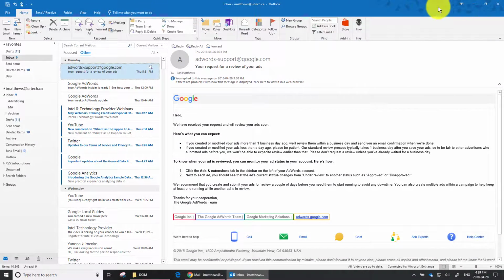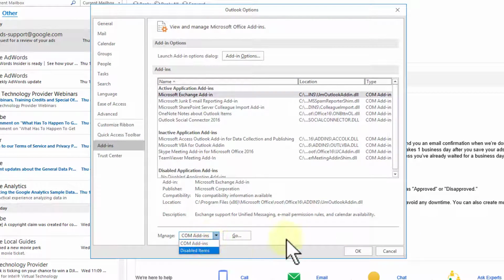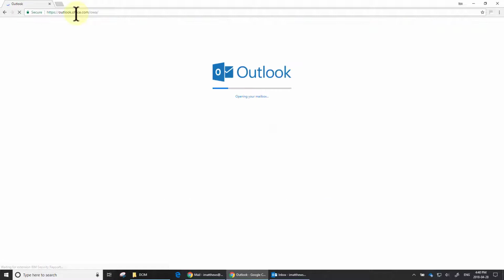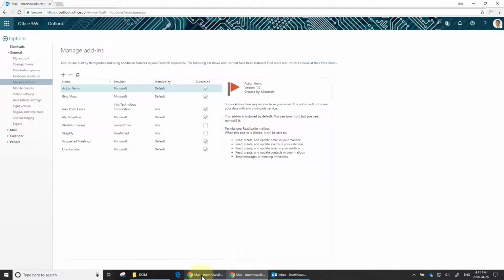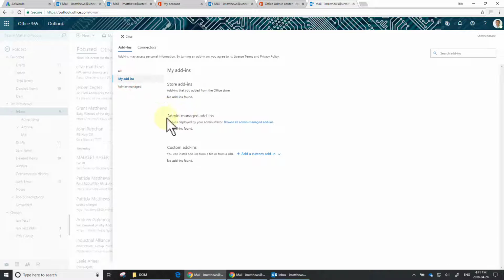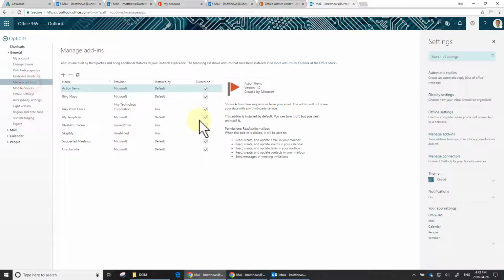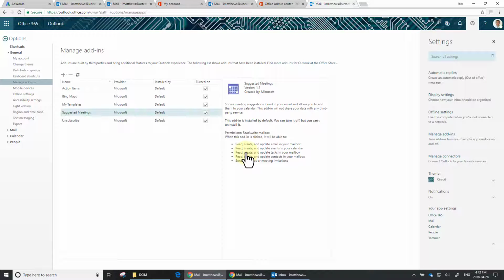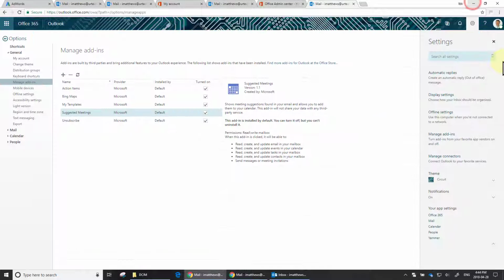How To Remove Add Ins That Are Stuck In Outlook